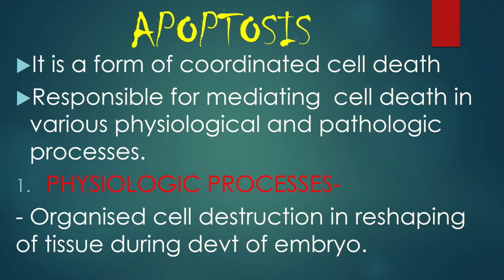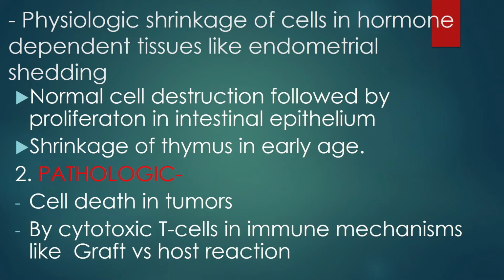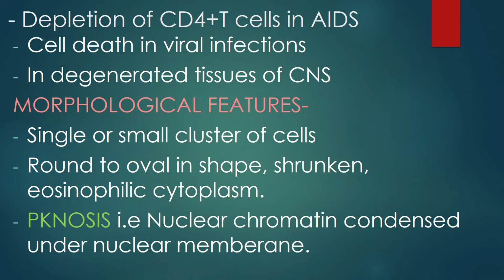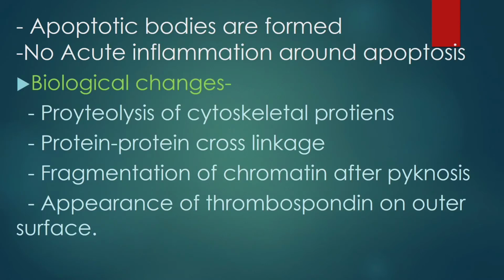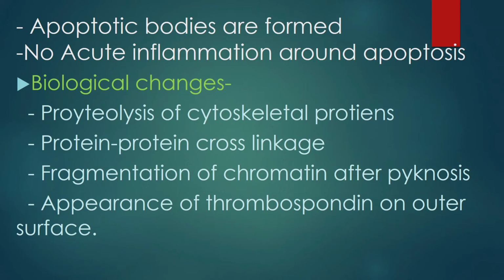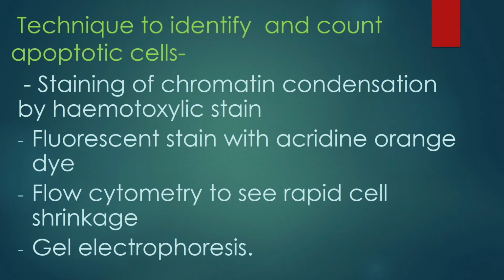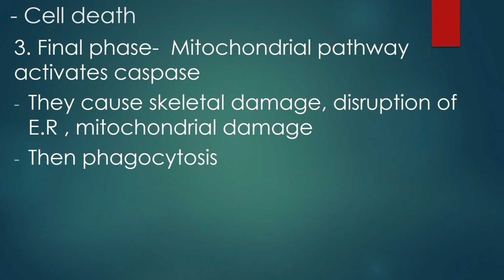Apoptosis | Programmed Cell Death | Pathology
This video describes about topic 'APOPTOSIS'- programmed cell death.

topics described are:
00:00 Introduction
00:22 What is Apoptosis
00:40 Physiologic processes leading to apoptosis
01:10 Pathologic processes leading to apoptosis
01:40 Morphologic features of apoptosis
02:20 Biological changes in apoptosis
02:56 Techniques to identify apoptotic cells
03:39 Molecular mechanism of apoptosis
04:50 Thank you, Like, Share, Subscribe